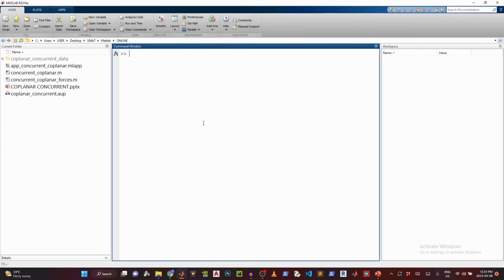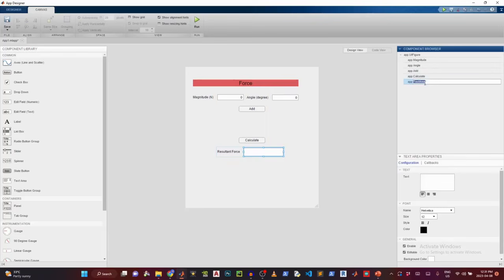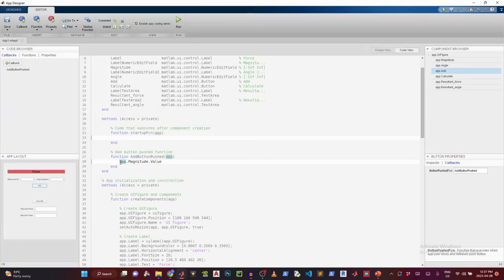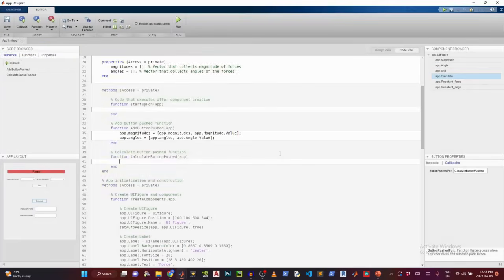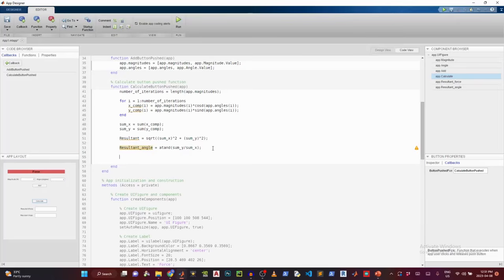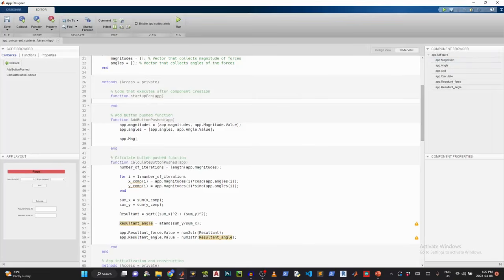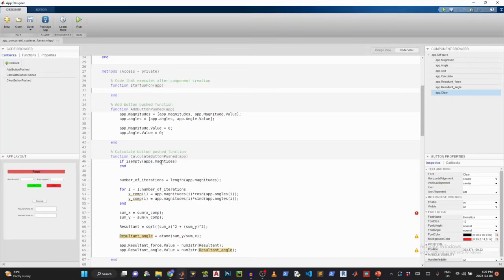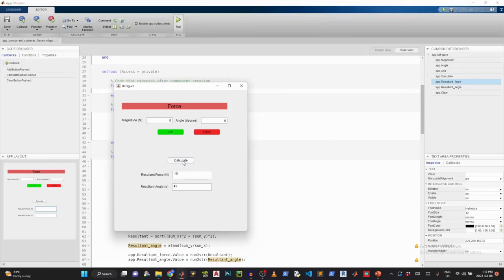MATLAB Appdesigner- Resolution of Concurrent Coplanar Forces APP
The App is designed with MATLAB Appdesigner. It resolves concurrent coplanar forces.

00:00 - GUI Design
08:50 - Callback1: Add Button
17:45 - Callback2: Calculate Button
27:05- Callback3: Clear Button, Test APP with Examples ,Flow Control (If Statement)

This APP is a sequel to a matlab script for solving Coplanar Concurrent Force Problems.